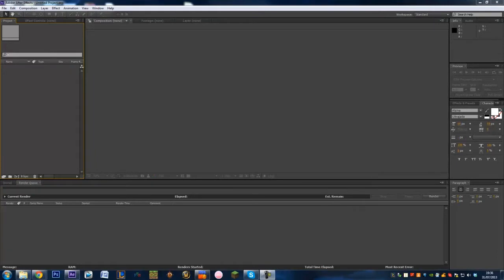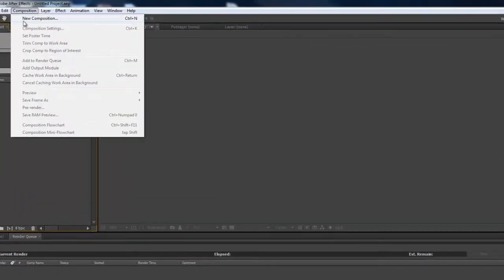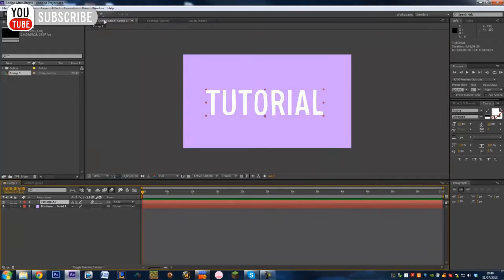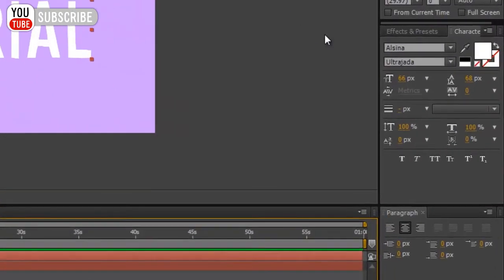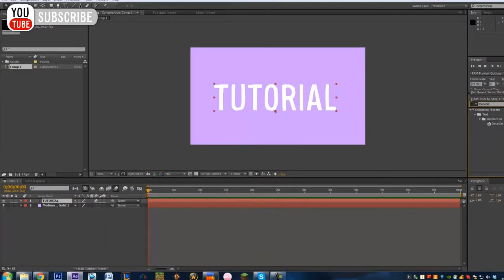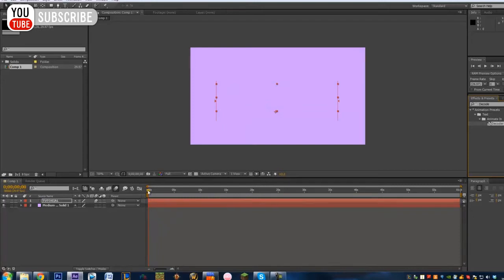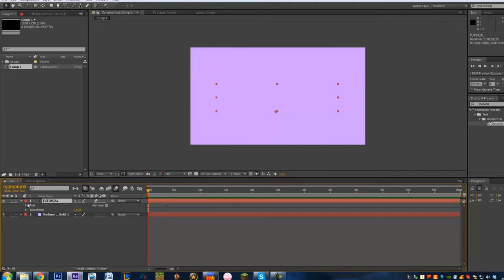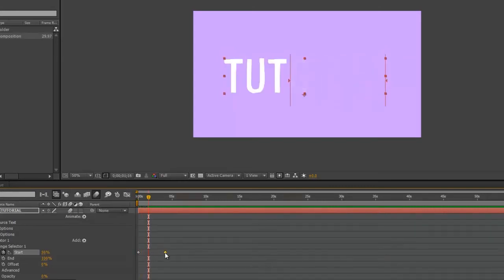After Effects - Decode Transitions/Text Effects Tutorial (Quick Tip #1)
In this tutorial I show you guys a quick tip on how to use the decode text transition if adobe after effects to create the cool looking text used in some of my videos! As always enjoy!